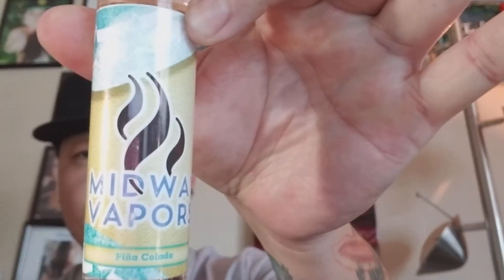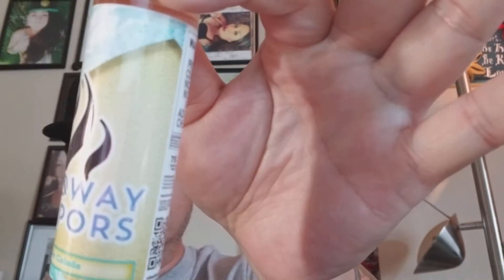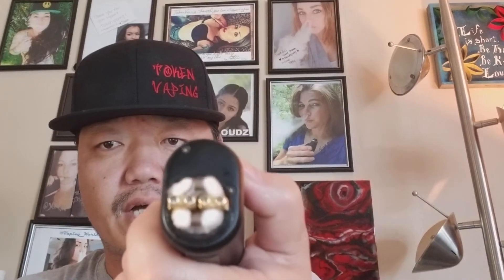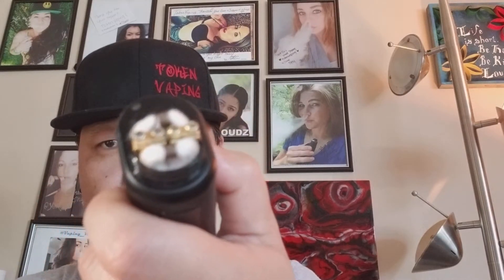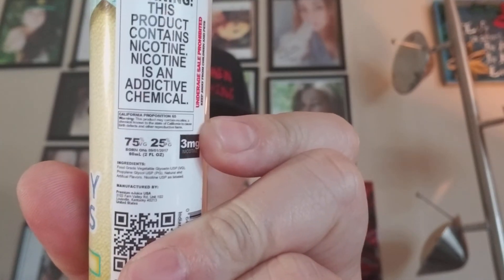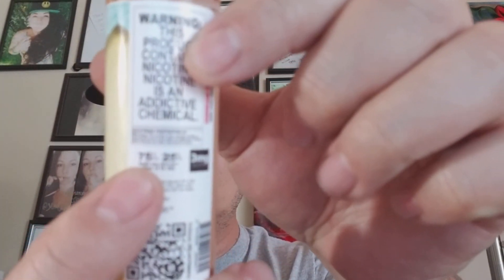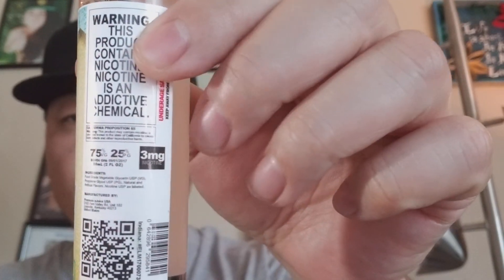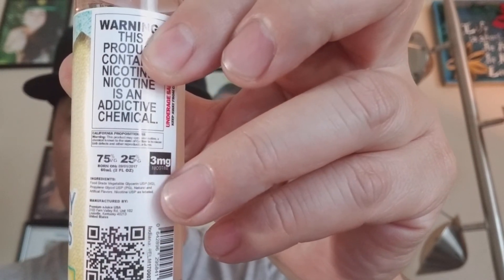Midway Vapors - Pina Colada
Calling TN. it's home, and manufactured in KY.,  this 6 flavor 3 nic option line offers a 75/25 mix ratio for not only bountiful clouds but solid flavor as well.  60ml portable unicorn style bottle ensures that along with a stout security ring, warning and ingredient labeling, you not only have a top quality product but it's easy to take with you as well.
Flavor Reviewed -
Pina Colada - Just like the drink, a light citrusy drink with a smooth Coconut taste
for cotton